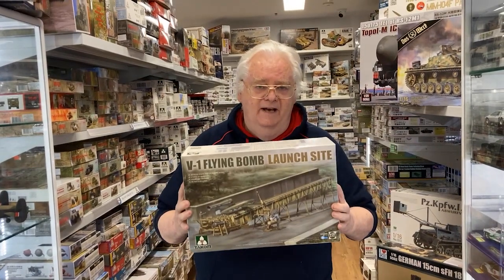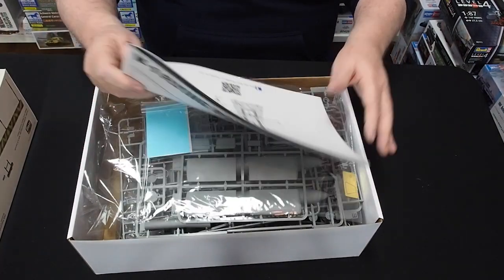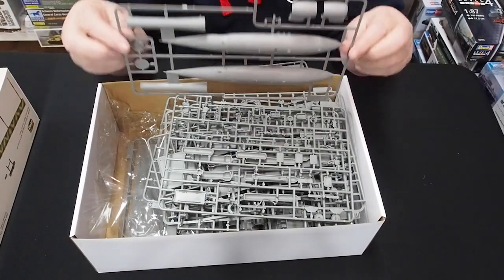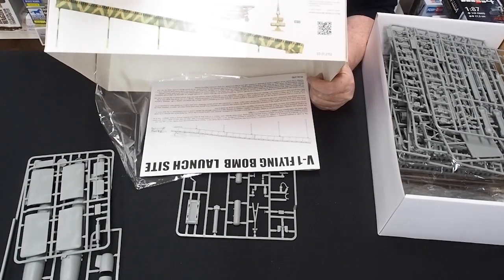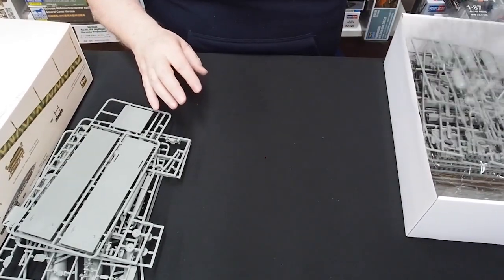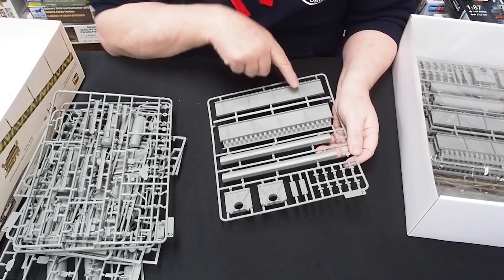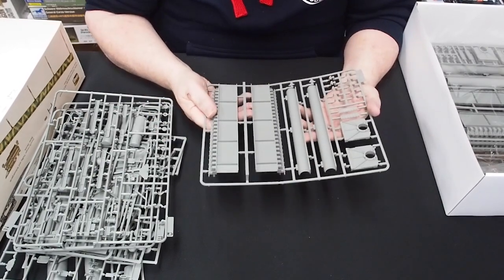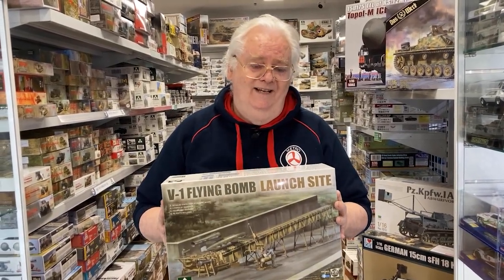Takom 1/35 German V1 Flying Bomb and Launch Ramp Model Kit Unboxing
An all-plastic 1/35 V-1 Buzz Bomb and launch ramp? We are truly in the golden age of plastic scale model kits! Max is excitedly showing off Takom's latest military kit with endless diorama potential, and gives us the lowdown on how buildable (and how detailed!) the kit it!